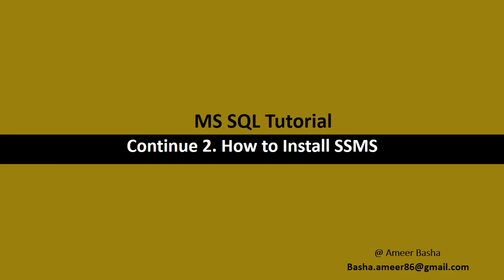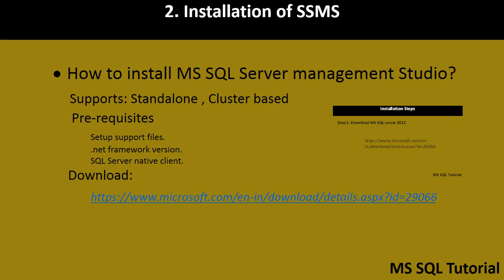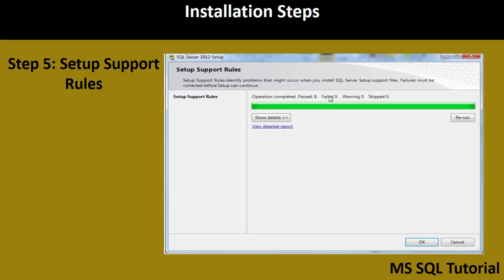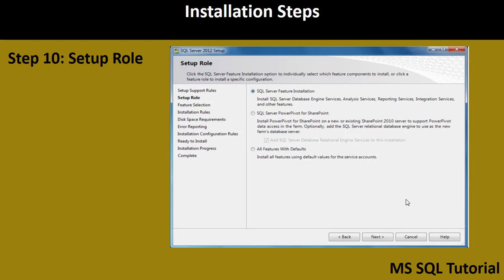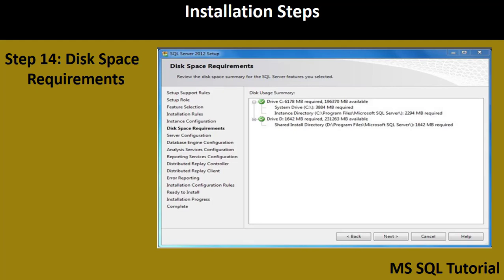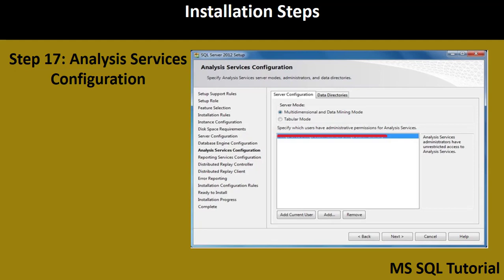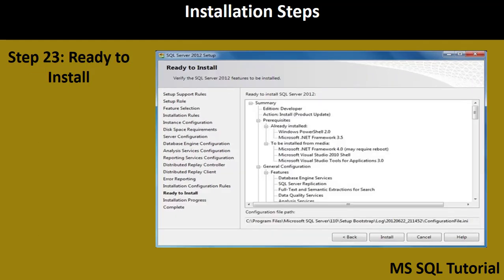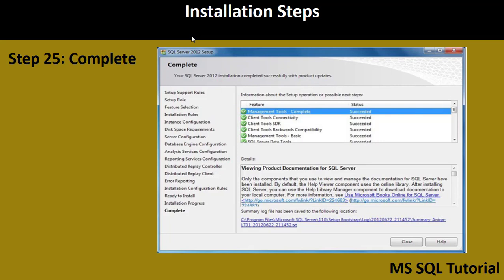Part 2 B - How to install Microsoft SQL Server Management Studio 2012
In this session , we will understand
• How to install MS SQL Server management Studio?